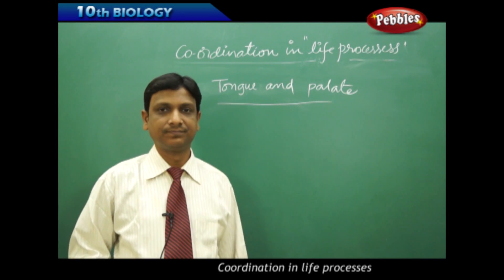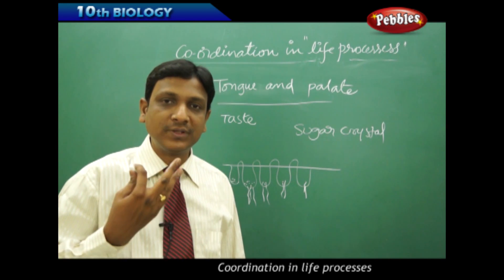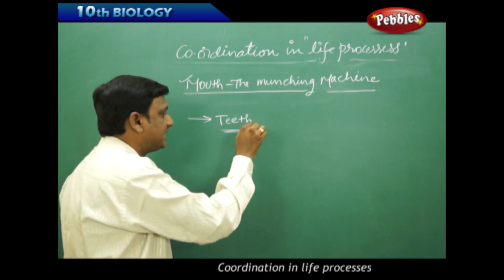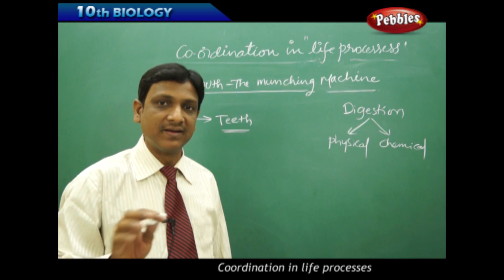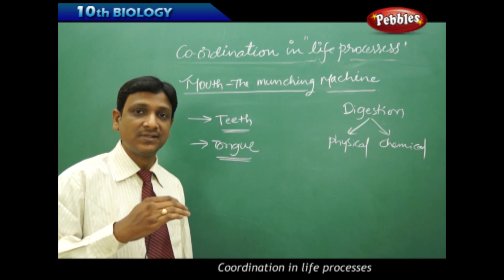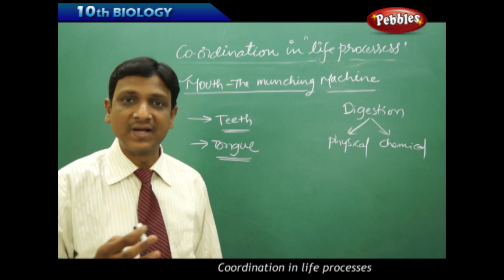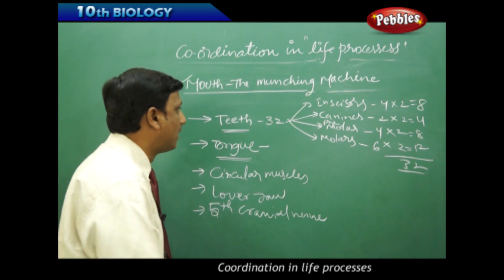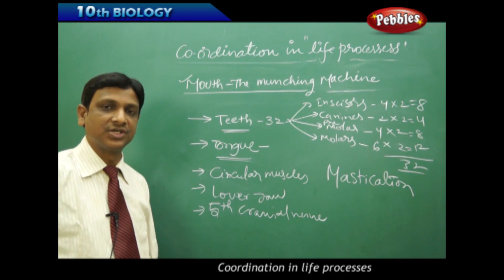Tongue and Palate : Coordination in Life Processes | Biology | Science | Class 10